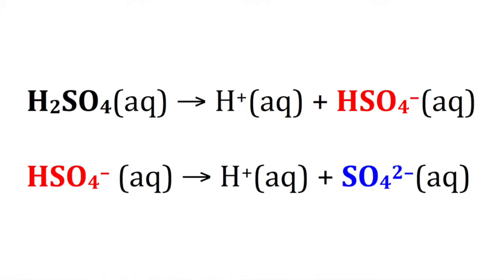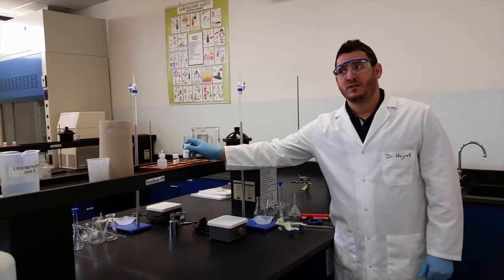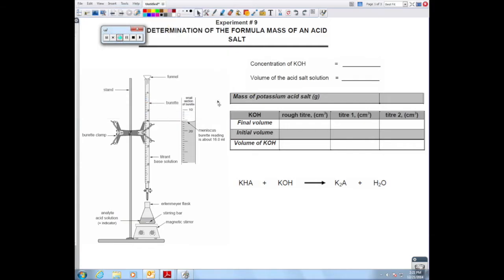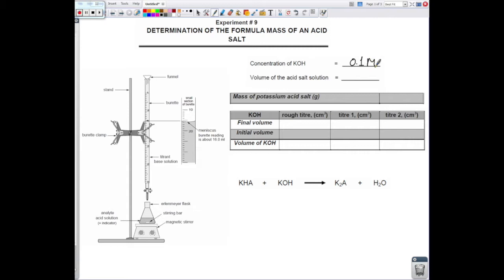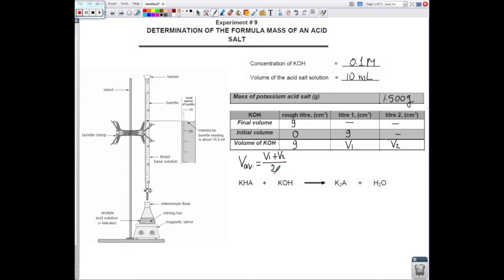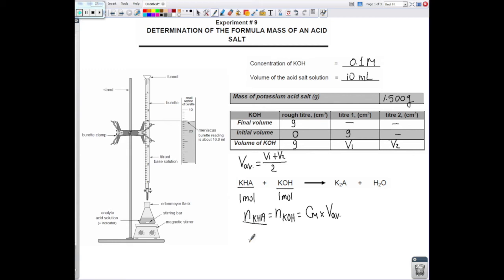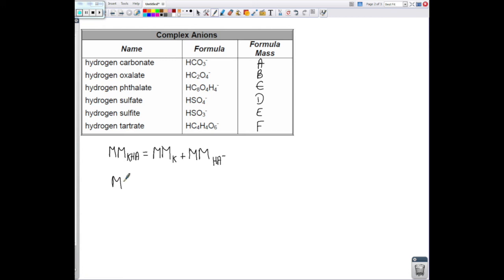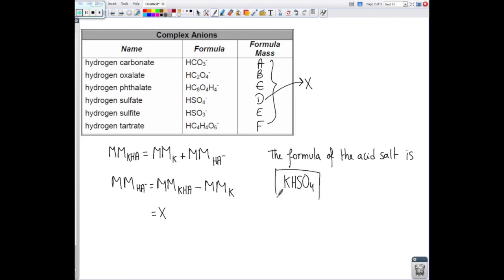Lab Experiment #9: Determination of the Formula Mass of an Acid Salt.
This video is about the AP Chemistry Laboratory - Experiment #9: The Determination of the Formula Mass of an Acid Salt - within the first year of college program.